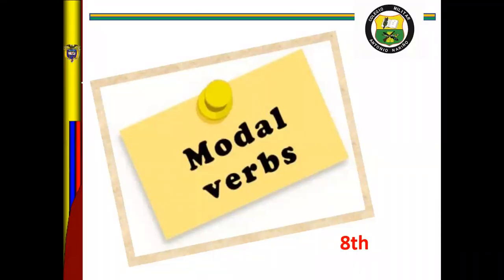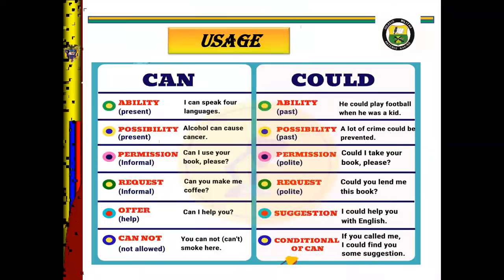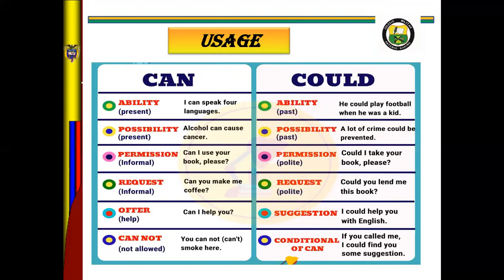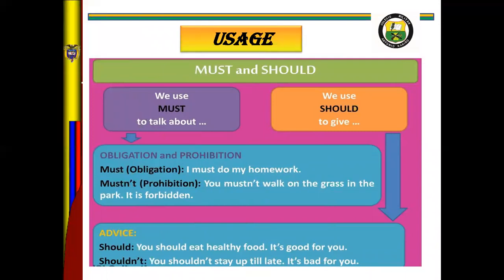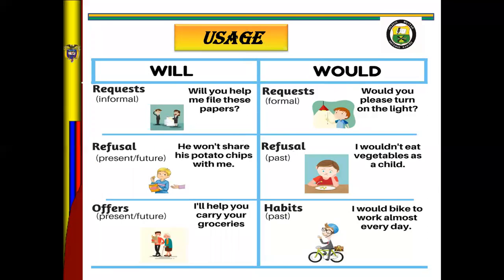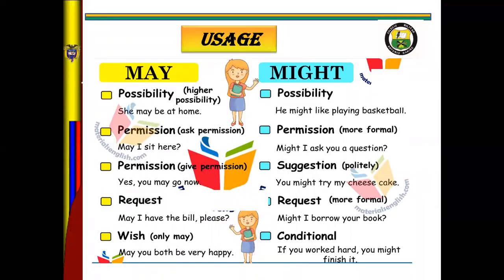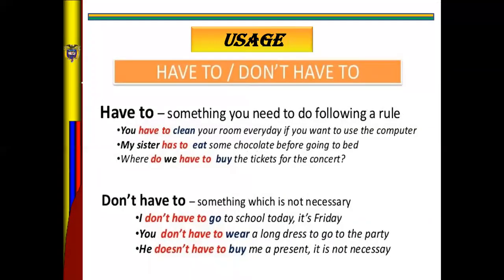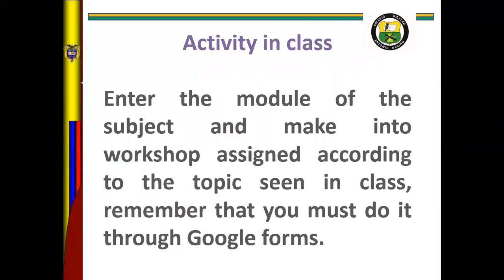8th (II term) Modal verbs # 3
Miss Dayana Buitrago